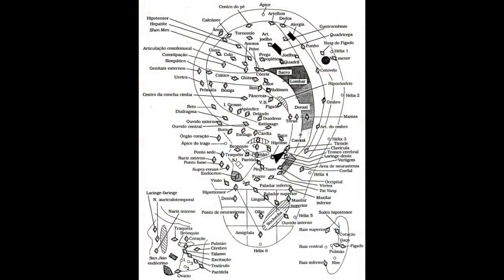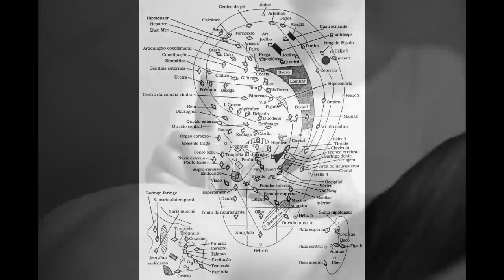Medicina Vibracional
A medicina vibracional é aquela que cuida do espírito, da essência e nos prepara para o evento chamado "ascensão". De forma alguma ela substitui a medicina tradicional. Vamos saber mais sobre o assunto e de que forma ela nos auxilia nesse momento tão importante para a Humanidade?

Gratidão por acompanhar e apoiar nosso Canal, paz e Luz!

Float - Emily A. Sprague